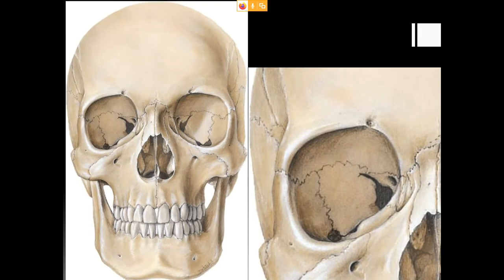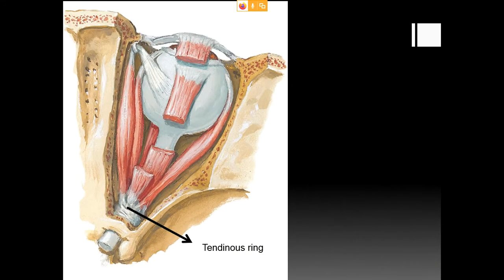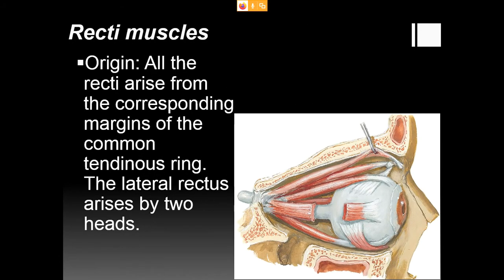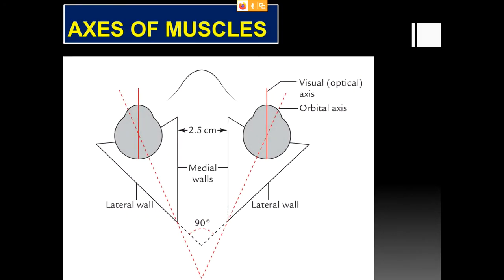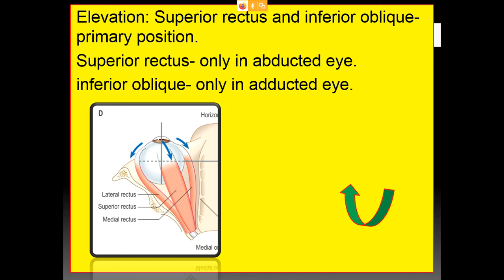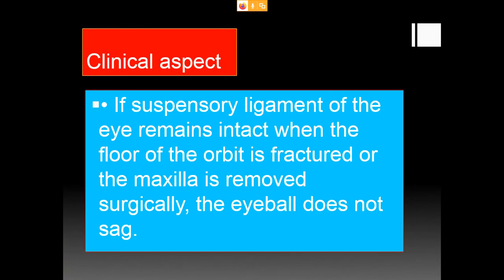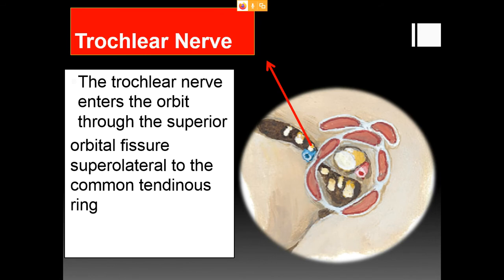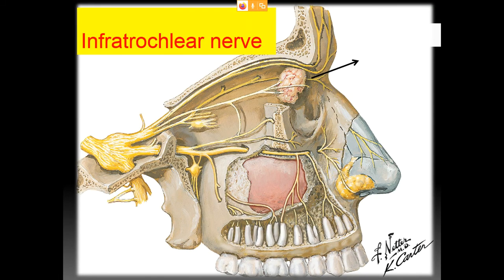orbit and its contents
In this lecture i spoke about muscles, vessels and nerves of orbital cavity only.